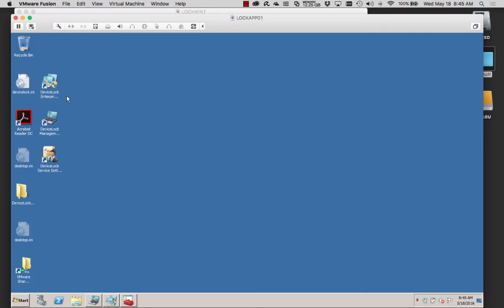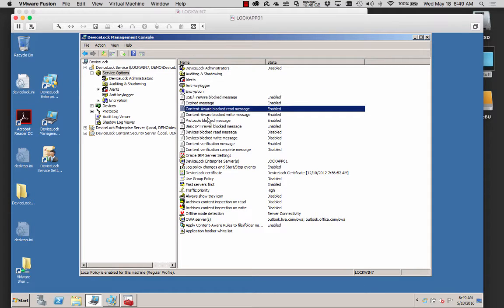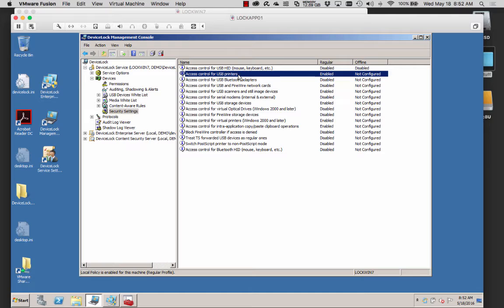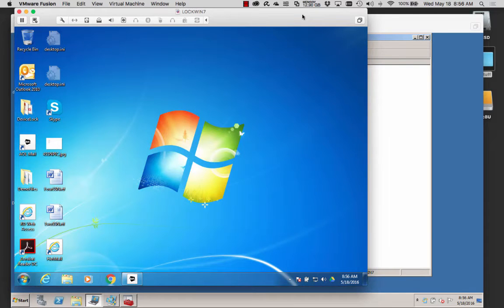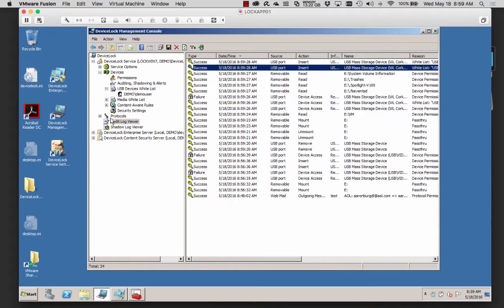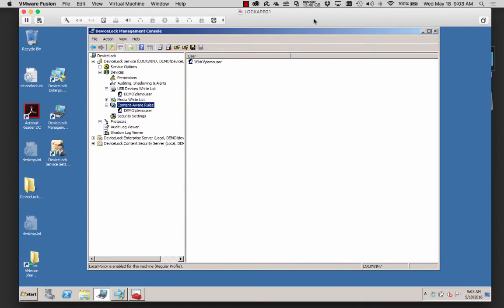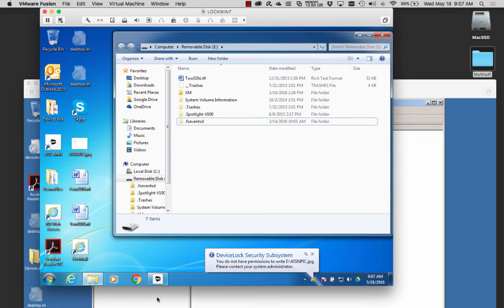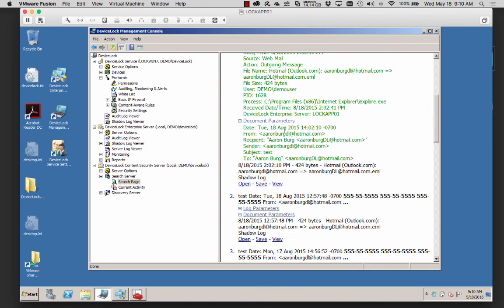DeviceLock Full DLP Demo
View a demo of DeviceLock 8.2 endpoint DLP Data Leak Prevention Software. With over 70,000 customers who’ve installed DeviceLock on over 7 million computers, DeviceLock Data Loss Prevention (DLP) software can protect your valuable data from this serious insider threat for less than you’d probably expect.